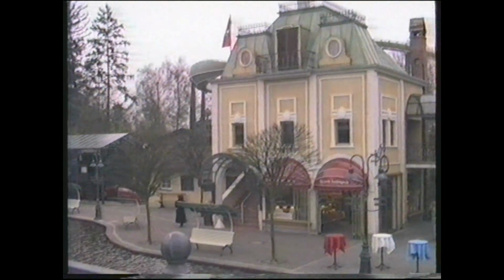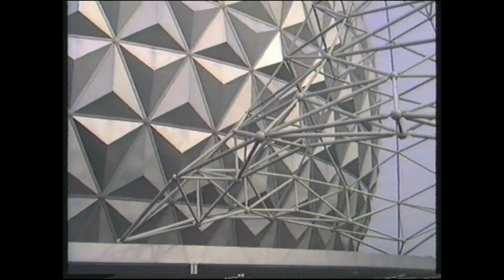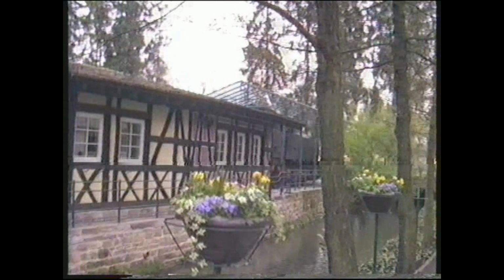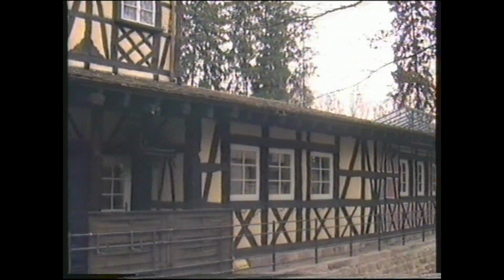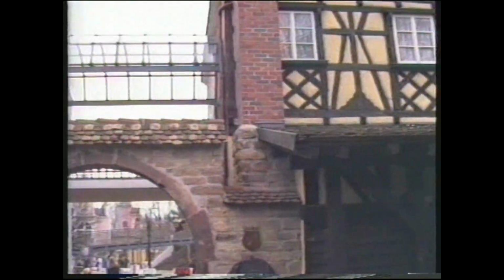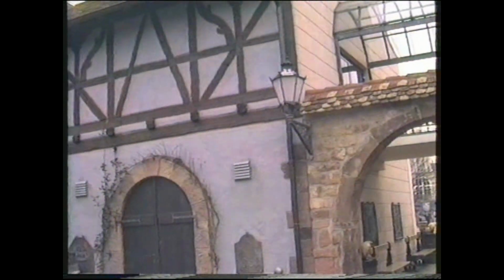The EUROPA-PARK - Trailblazing Thrills: 1989 | ACC #133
Once again it's EUROPA-PARK's turn in this series. In 1989, a new roller coaster opened, the look of which would define the park's silhouette: the Eurosat, housed in a giant silver sphere, possibly inspired by another silver sphere...